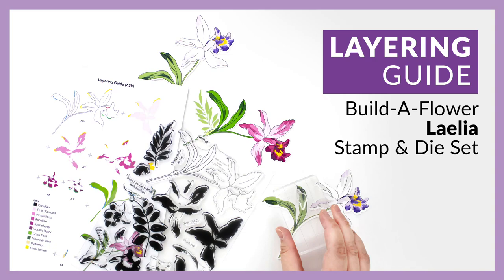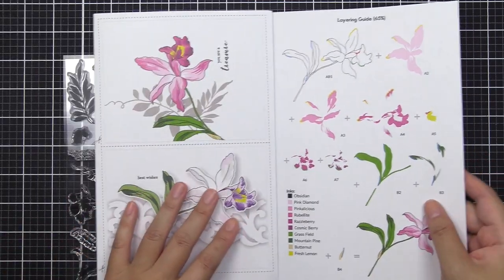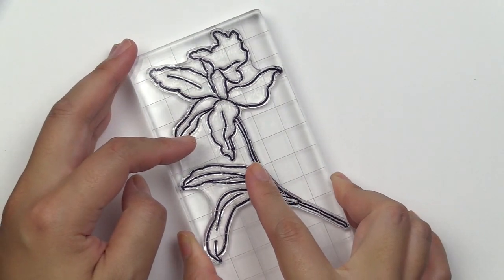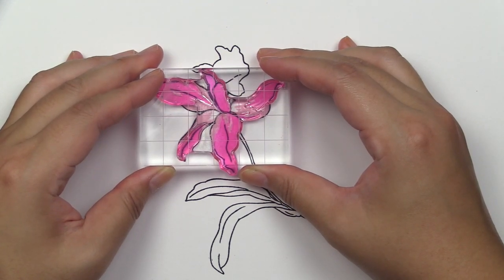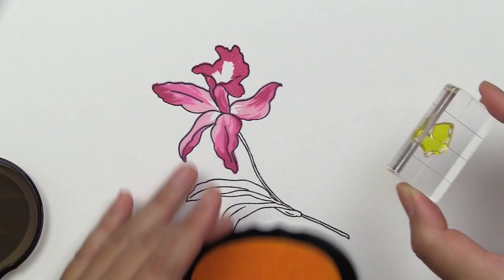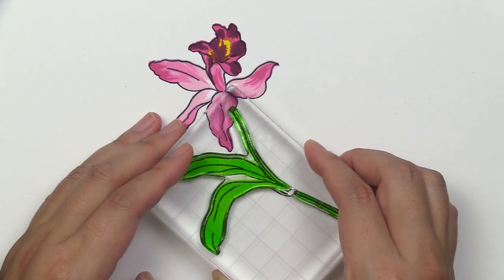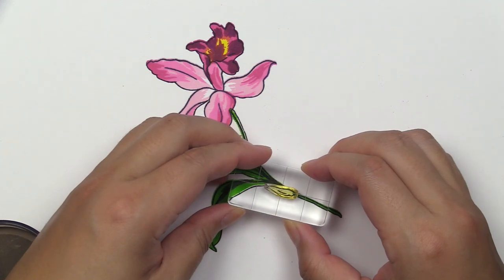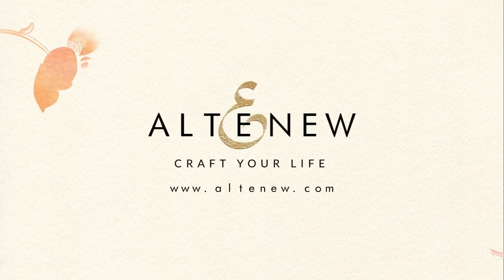Beautiful Build-A-Flower: Laelia Layering Stamp & Die Set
Bring sunshine to your projects with some magnificent florals.

In this set, you will find an outline image & six coloring layers for the flower and three layers for the leaves & stem - they will bring this gorgeous flower to life! We have also included two leafy branches and a variety of versatile sentiments so you can get the most out of this set!